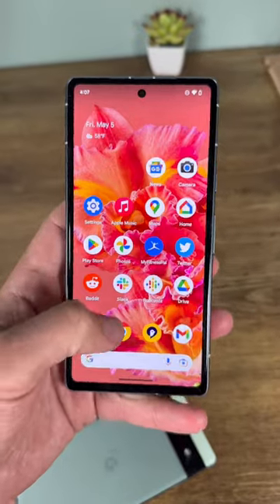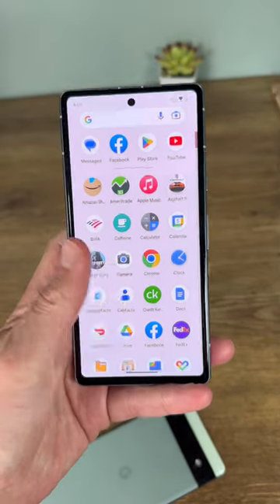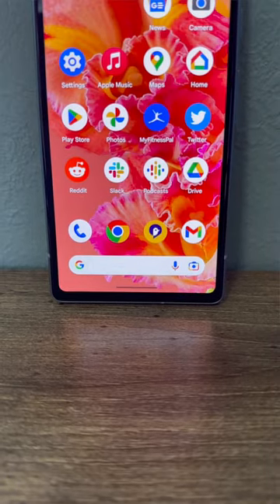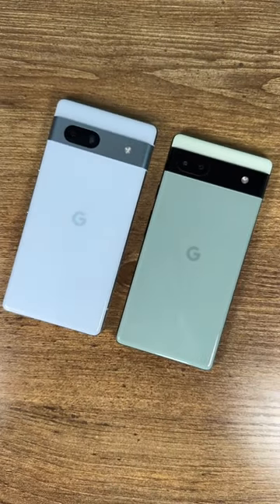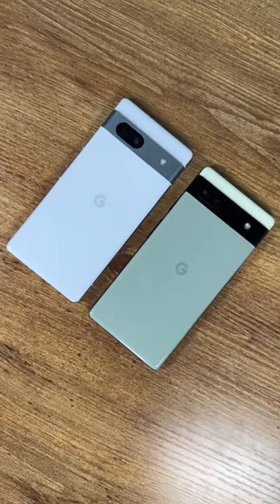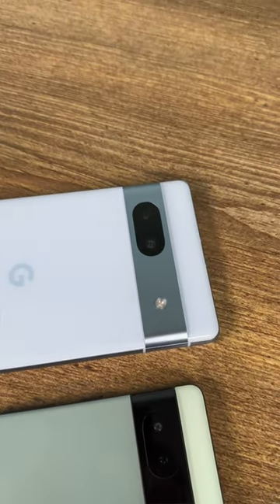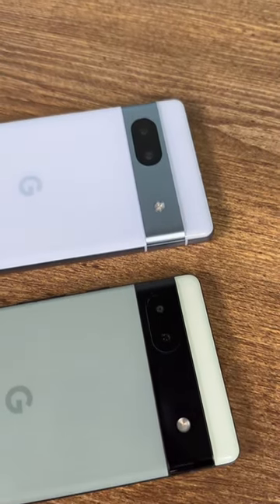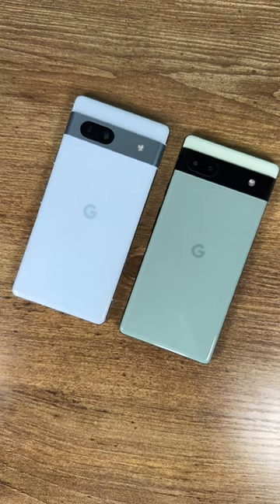Google Pixel 7a vs Pixel 6a!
Google has taken the wraps off of the new Google Pixel 7a, and it’s better than the Pixel 6a in a number of key ways.